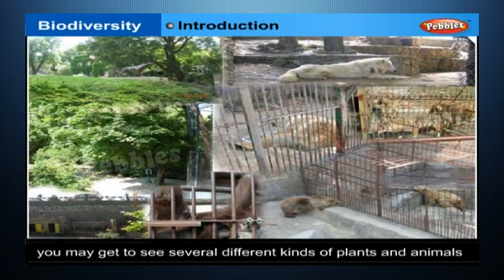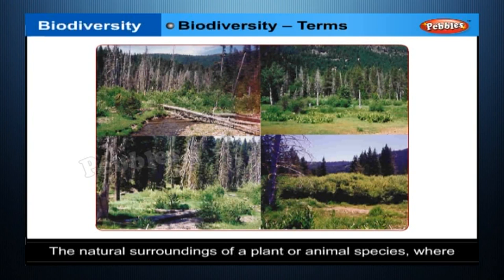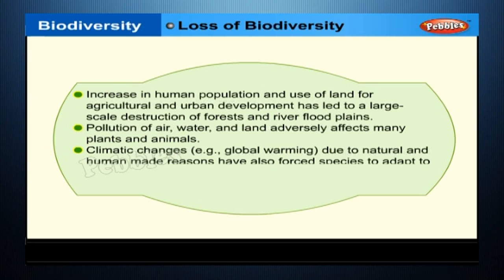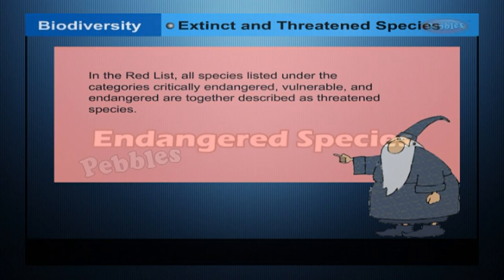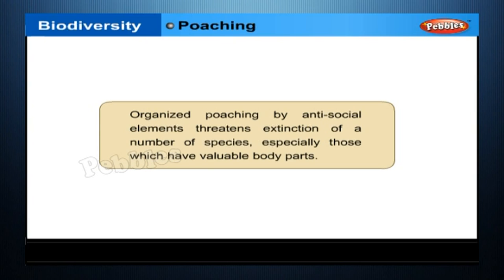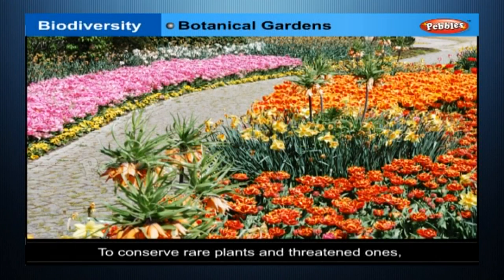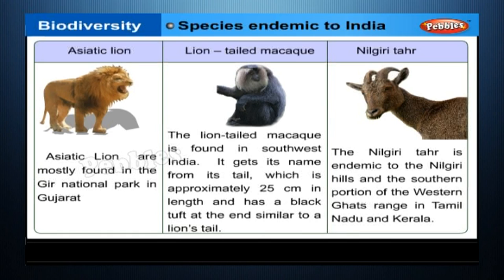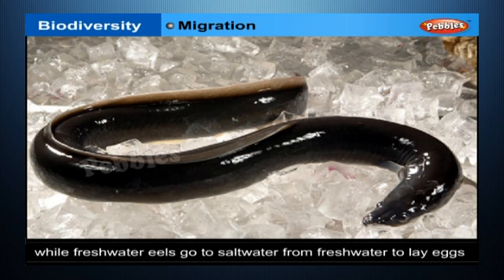Biodiversity | Class 8th CBSE Biology | NCERT | CBSE Syllabus | Animated Video